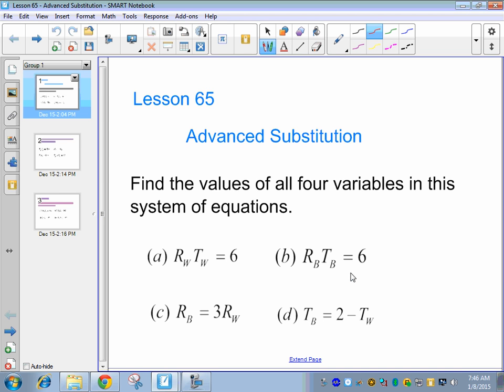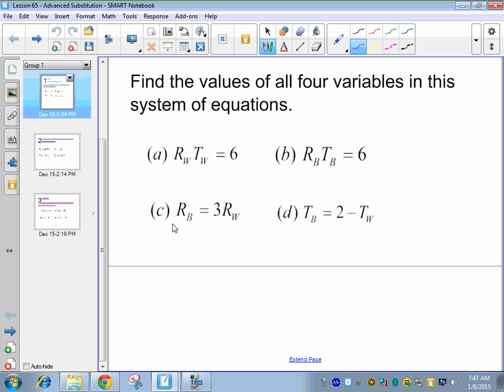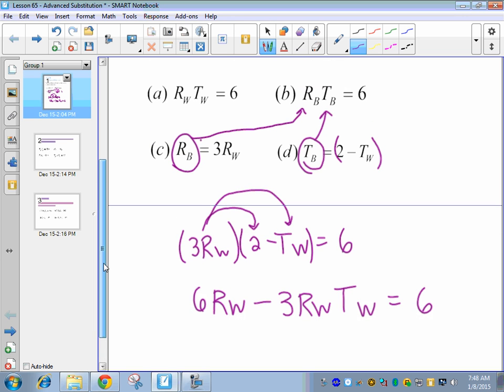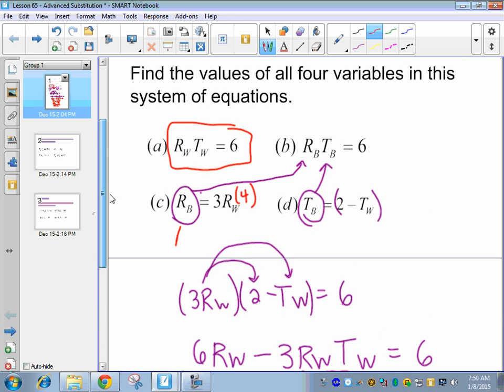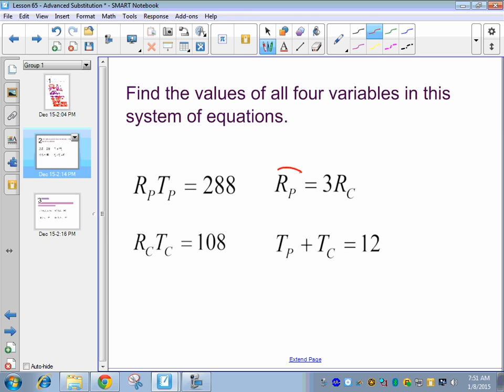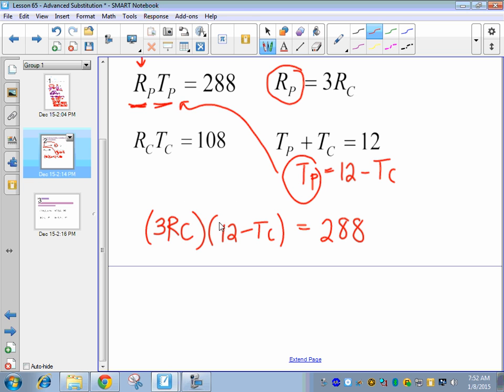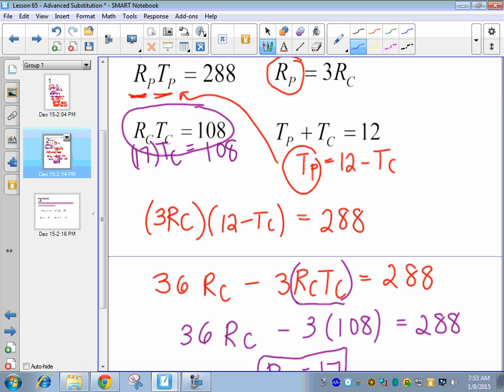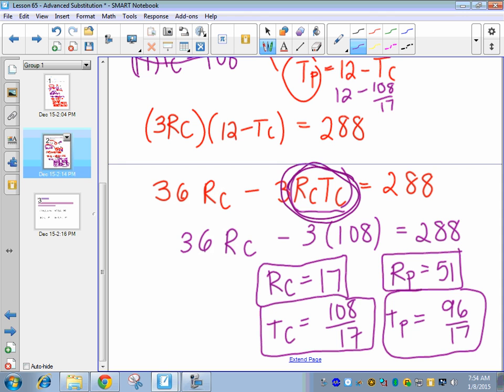Saxon Alg 2 Lesson 65 - Advanced Substitution